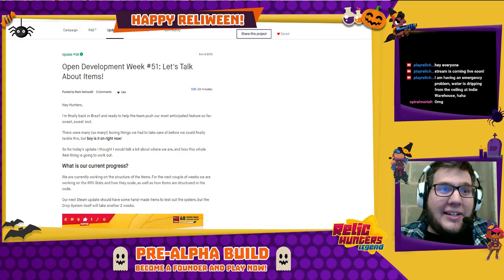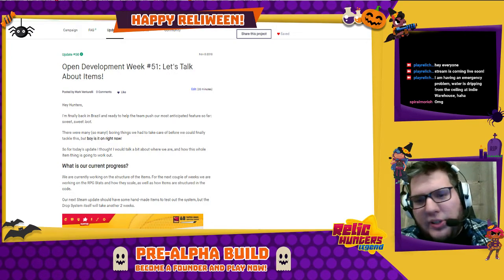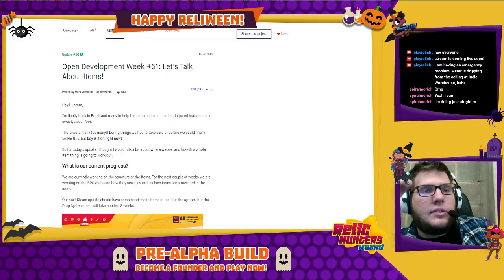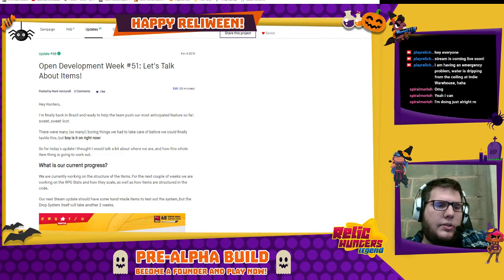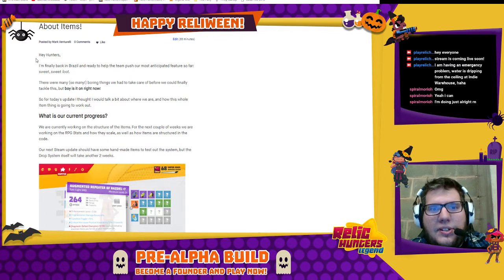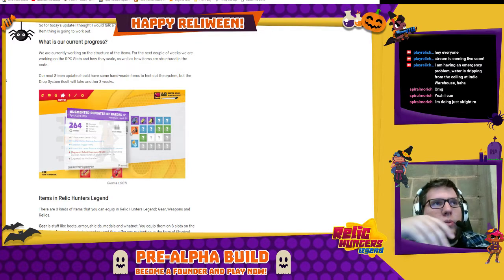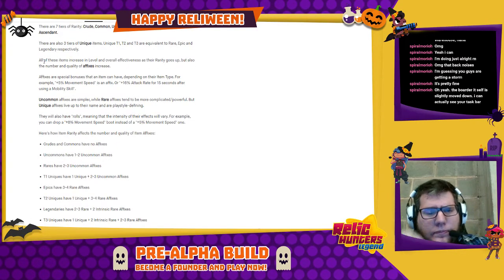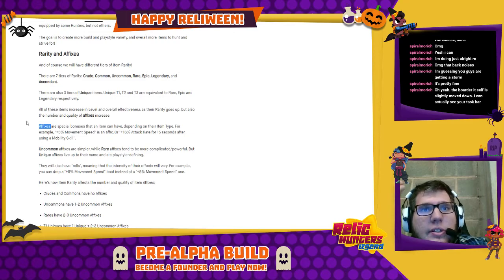[SPECIAL LIVESTREAM] Official Relic Hunters Legend Game Design with Mark Venturelli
Livestream made on 8th November with the theme Game Design, presented by Mark Venturelli, Game Designer of Relic Hunters Legend. In this episode he talked about Drop System and Items that will be on RHL.

Relic Hunters Legend is an online cooperative Shooter/Looter/RPG  from the creators of Chroma Squad, Dungeonland, and Relic Hunters Zero.

The game is currently under development.  **The Founder's Pack for early access will no longer be available for purchase from August 31, 2020**